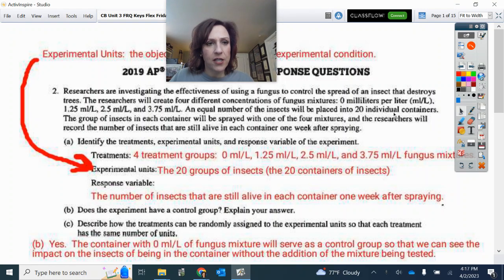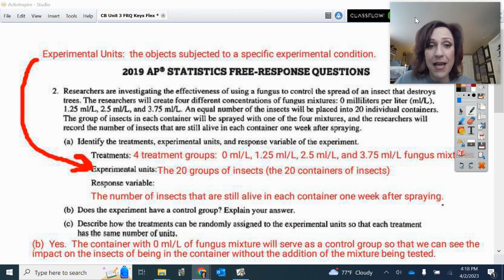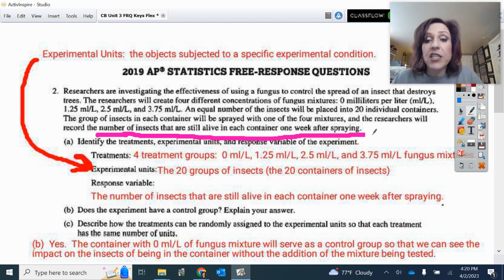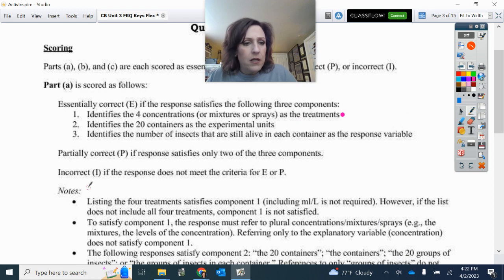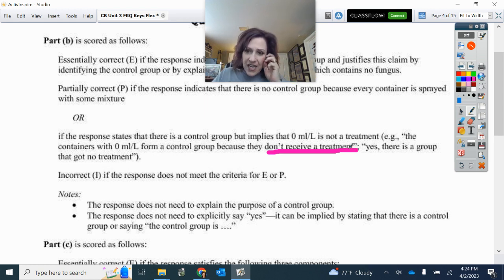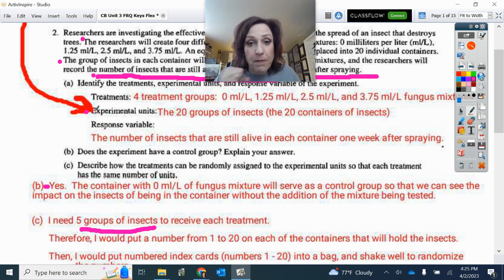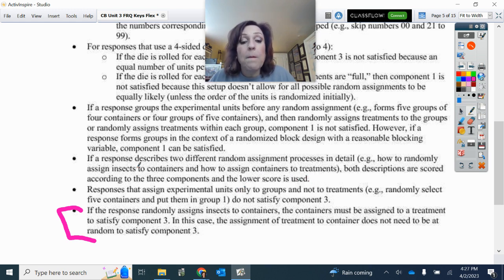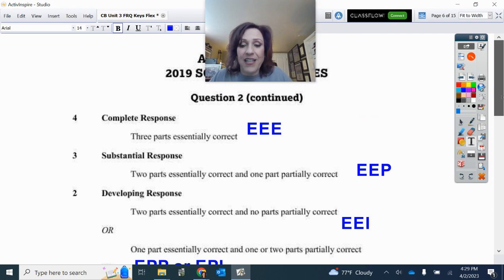AP Stats FRQ 2019 #2